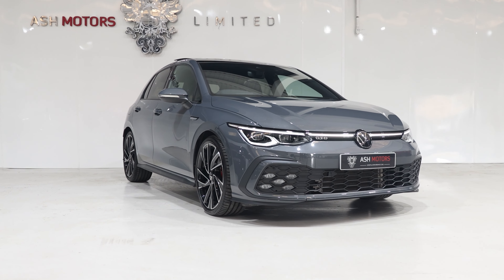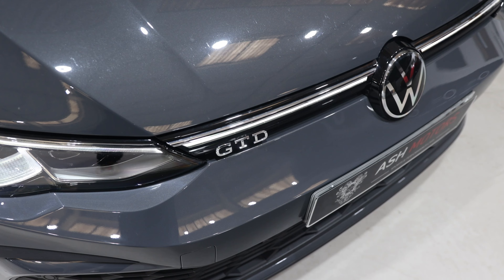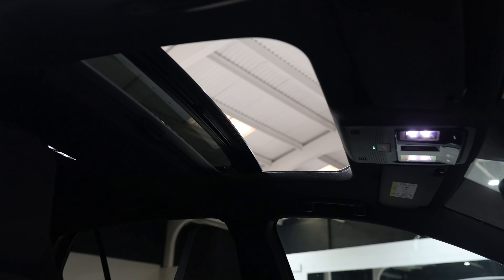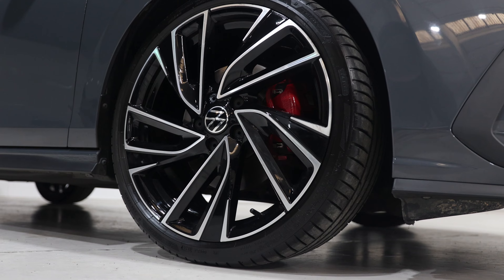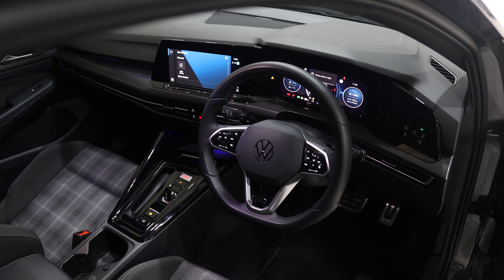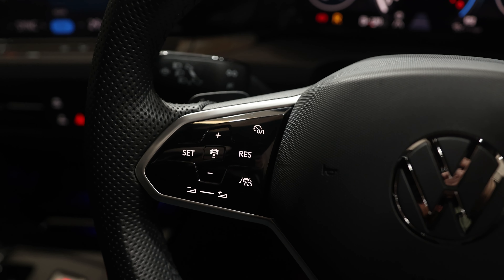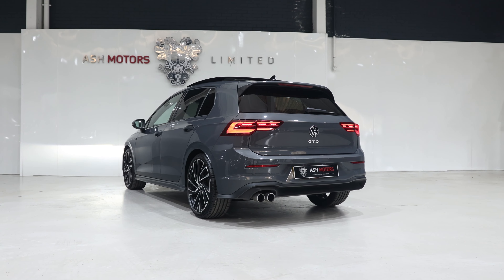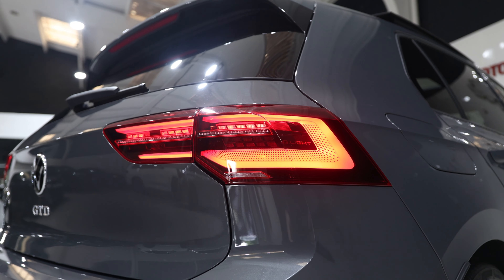2023 Volkwagen Golf GTD DSG | Ash Motors Ltd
Take a quick look around this stunning 2023 Volkwagen Golf GTD DSG we've just taken into stock. For further details on this vehicle, please visit our

200+ 5 Star Google Reviews | Competitive Finance Available | Leeds, Yorkshire